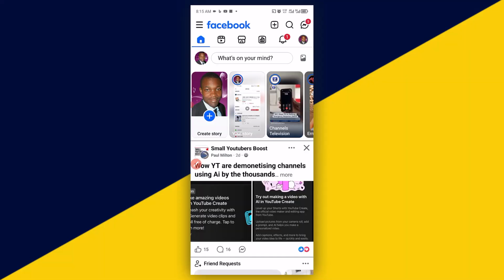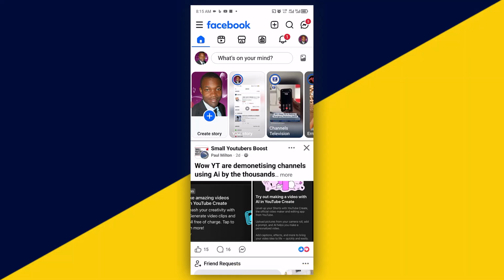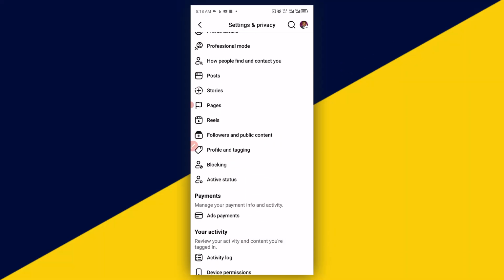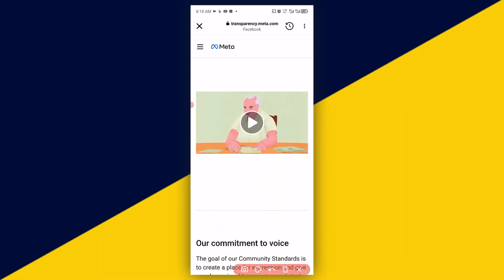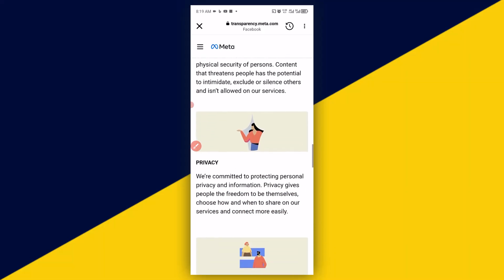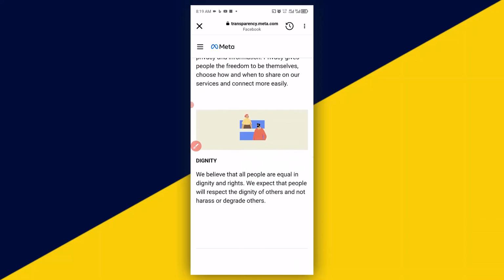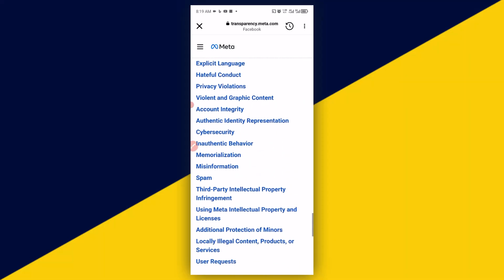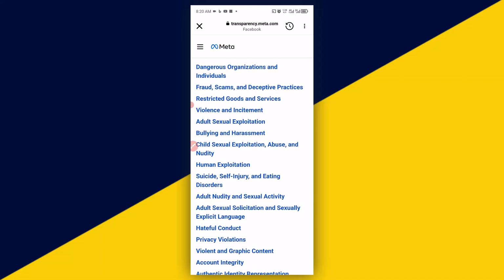Avoid Strikes and Removals Learn Facebook Community Standards